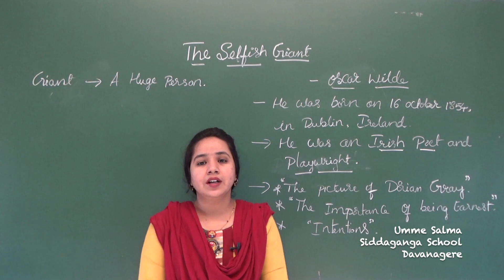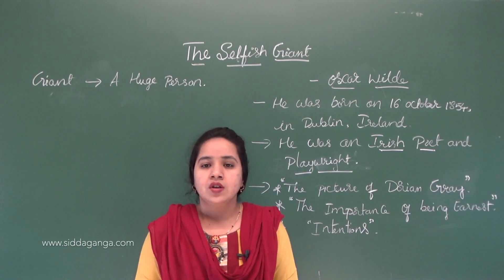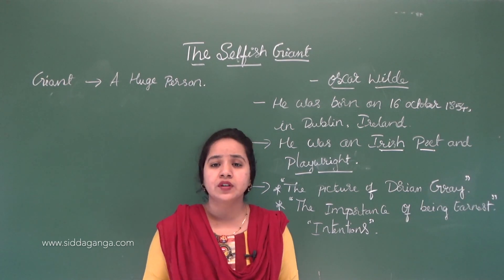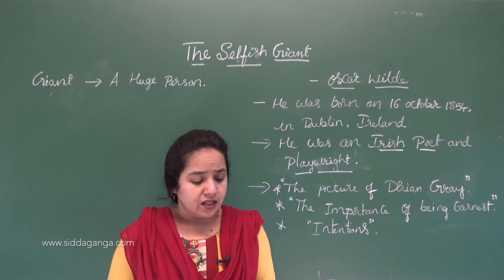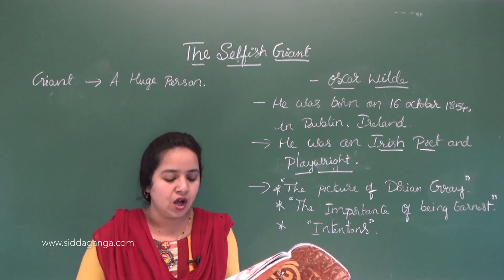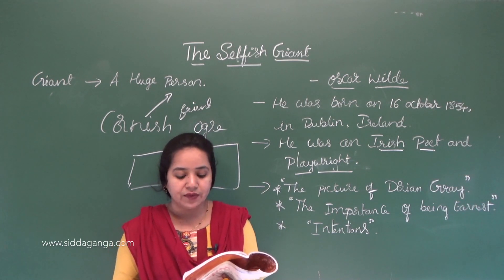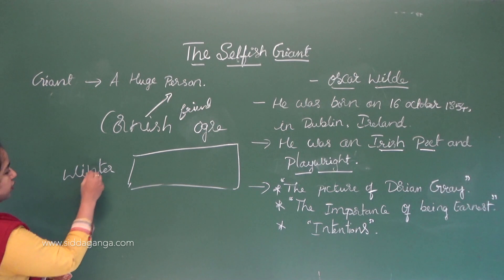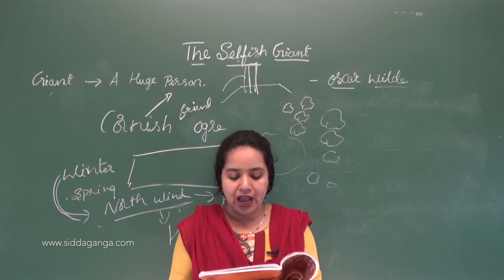CBSE 8 - ENGLISH - THE SELFISH GIANT - PART 1